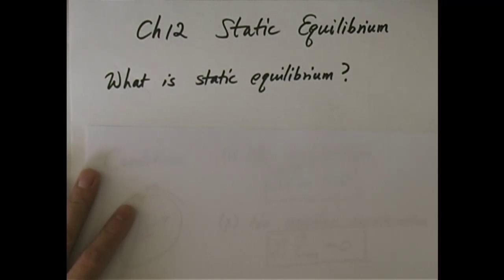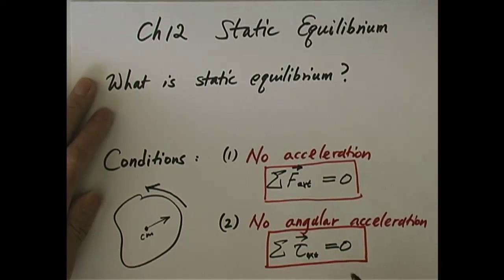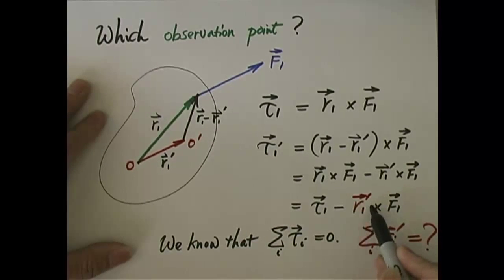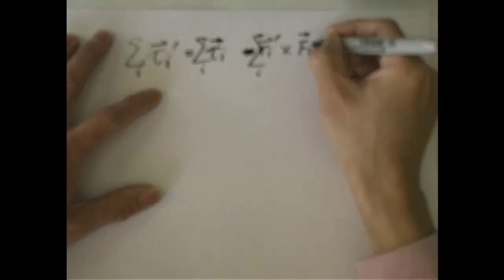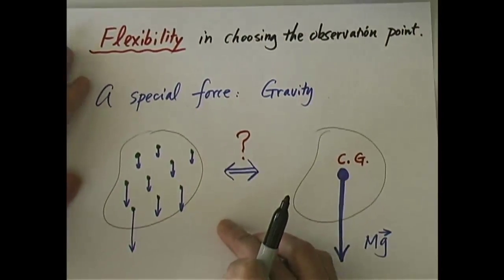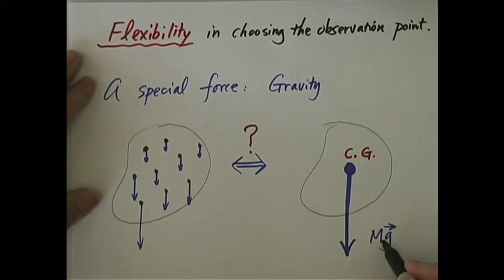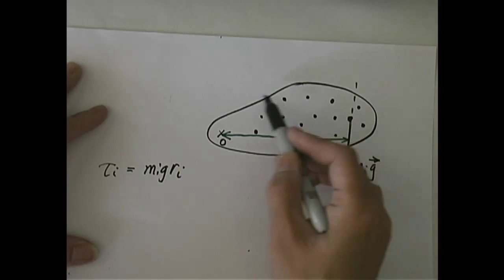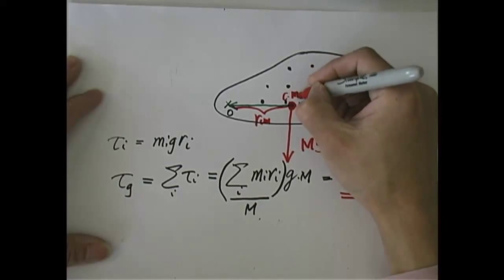Ch12 1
Ch12 Static Equilibrium
Static equilibrium: definitions and conditions; the center of gravity